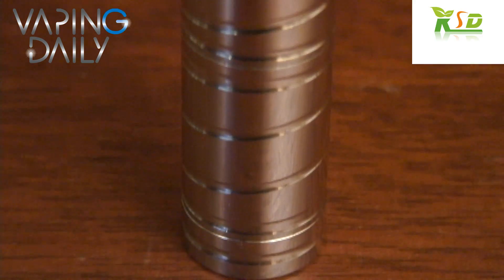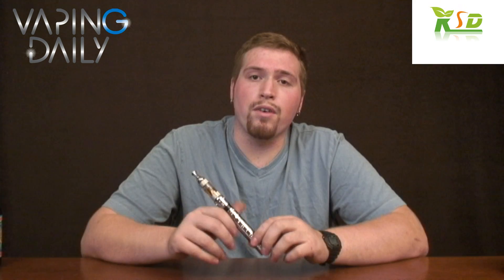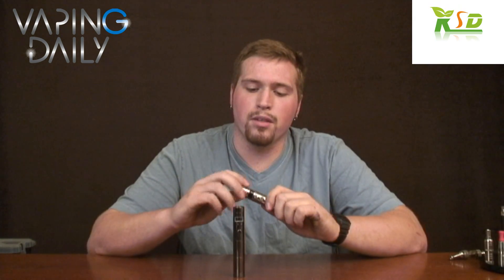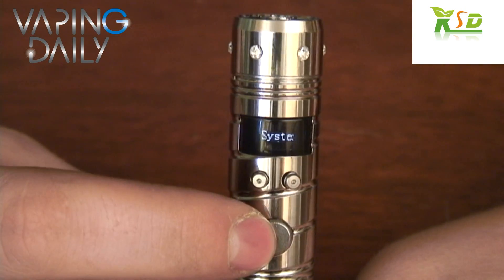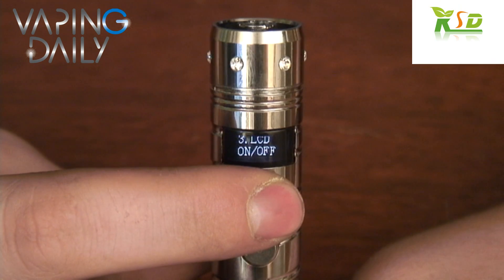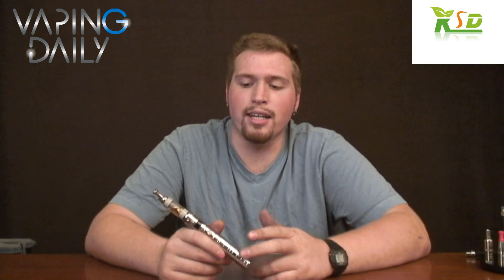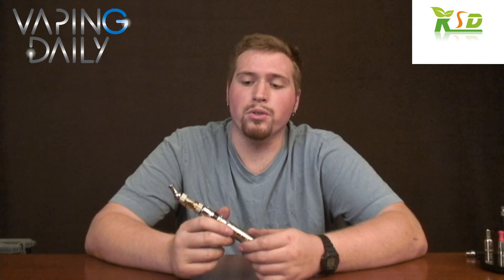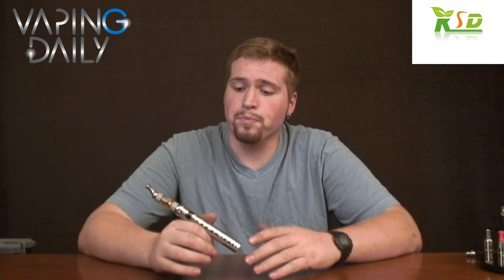Vamo V3 Video Review - VapingDaily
Video review of the BRAND NEW Vamo V3 mod.